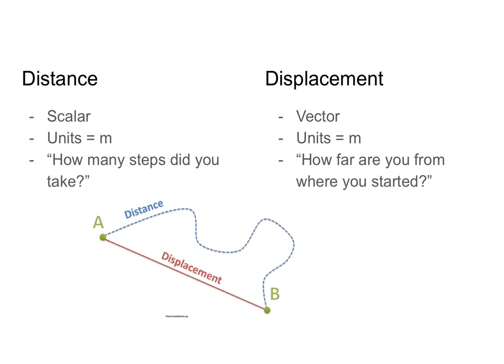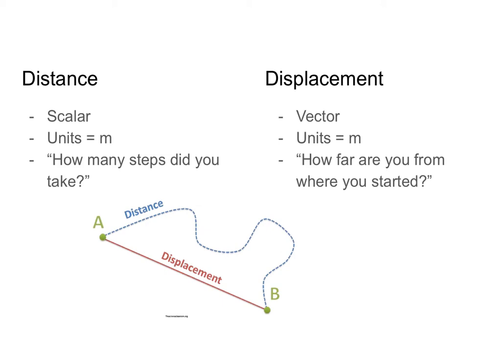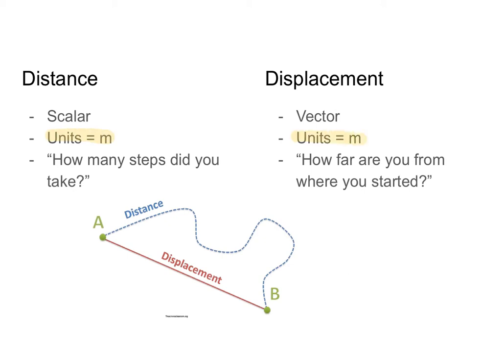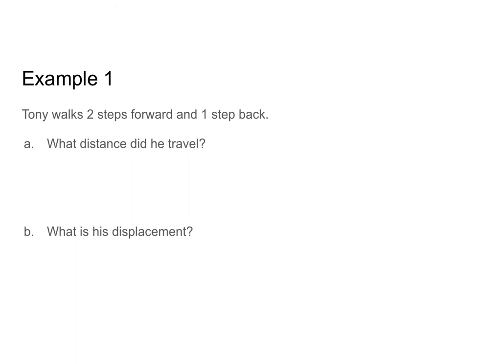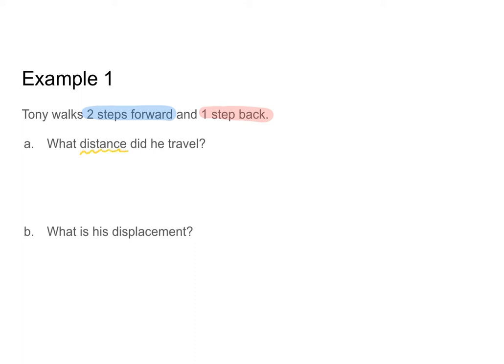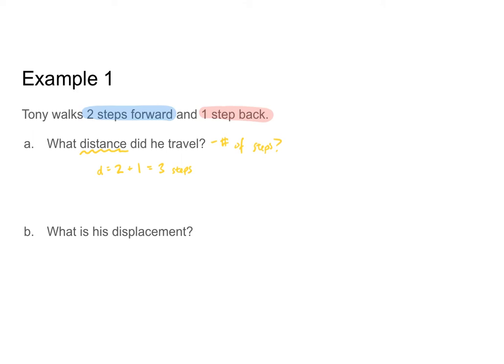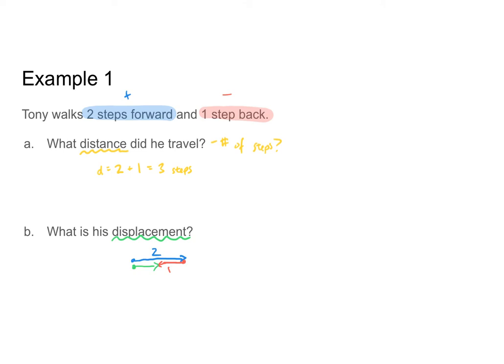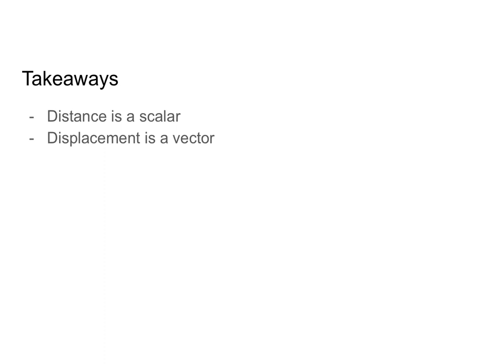Distance and Displacement in 1D